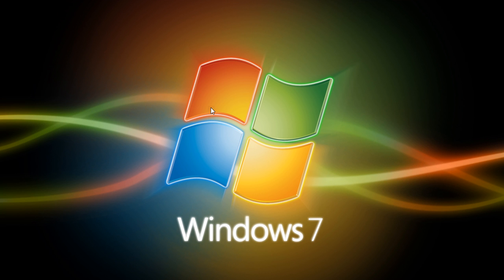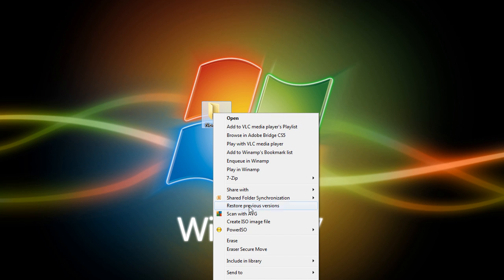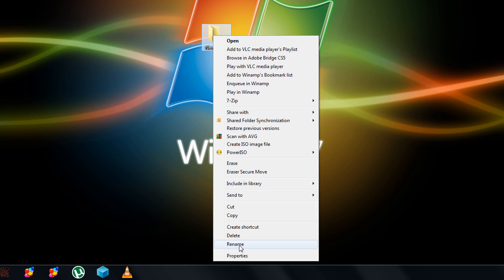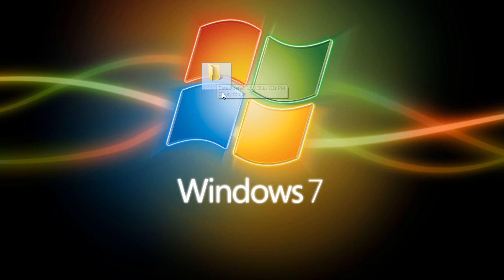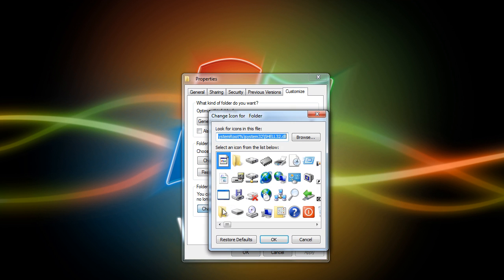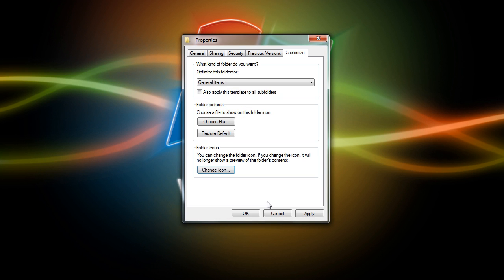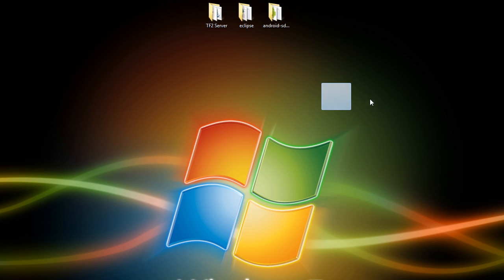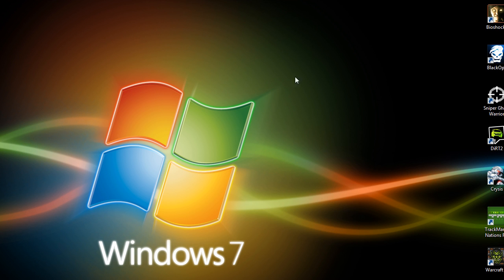How to Make an Invisible Folder in Windows 7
A quick tutorial on how to make an invisible folder in windows xp, vista, and win7.

Directions:
1) Create new folder
2) Rename folder typing ALT+0160 (Hold down the alt key while typing)
3) Change Folder Icon by going to folder properties+customize+change icon and select blank icon
4) Save changes and Hide folder!